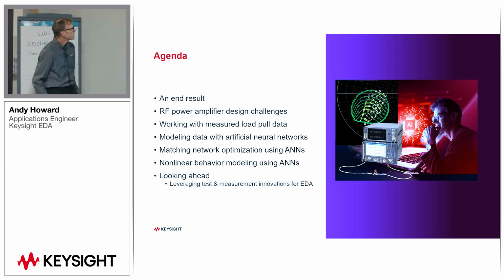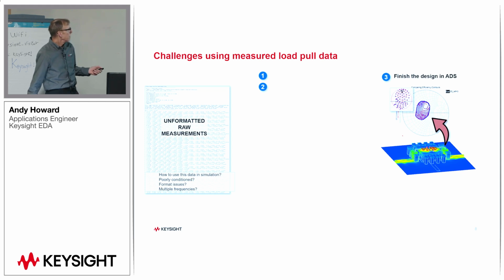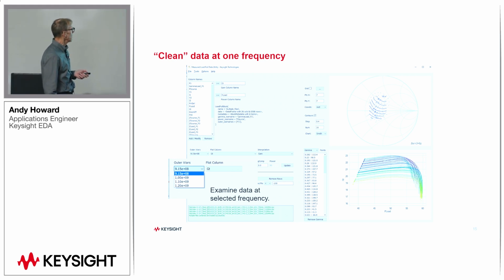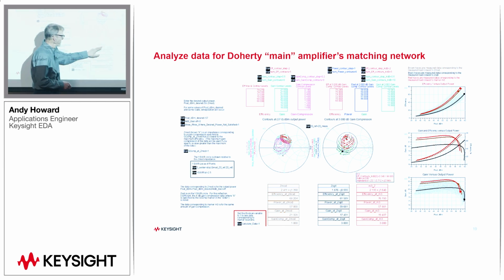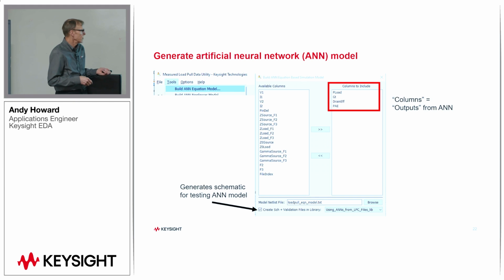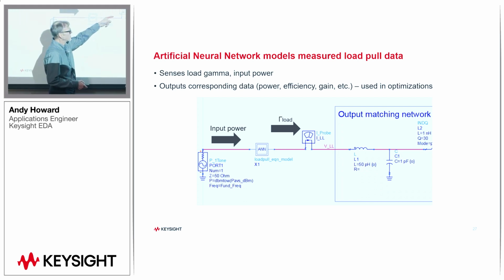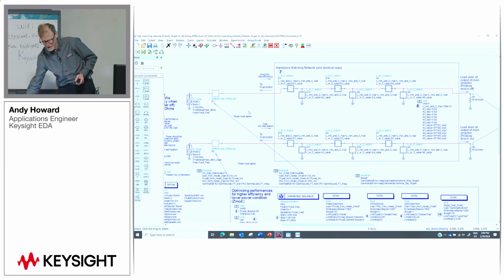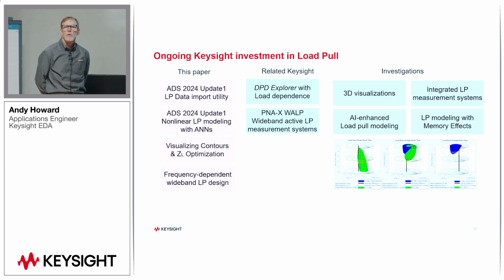Power Amplifier Load Pull Design Techniques Leveraging Measurements and AI/ML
Learn how Keysight’s Advanced Design System (ADS) platform can:
• Import measured load-pull data
• Clean up the data
• Visualize contours
• Use the data to design and optimize impedance-matching networks, including fitting ANN models that can be used in nonlinear simulations.

This presentation will show several practical examples of using Load Pull data to optimize the key metrics of Power-added Efficiency (PAE), Error Vector Magnitude (EVM), and Adjacent Channel Leakage Ratio (ACLR) in a Power Amplifier (PA) design.

W3606B ADS Core, EM Design, Layout, RFPro, RF Ckt Sim